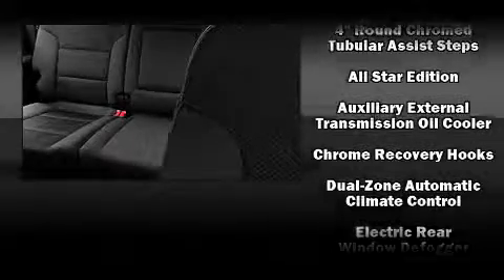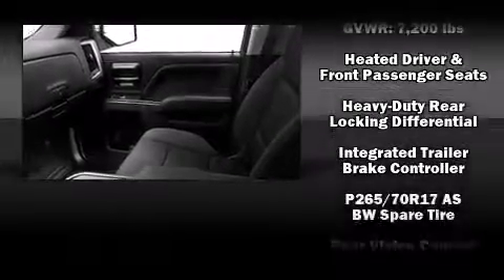2014 Chevrolet Silverado 1500 in Spartanburg, SC 29303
Farrell Chevrolet
1051 Asheville Highway
in Spartanburg, SC 29303

Treat yourself to a test drive in the 2014 Chevrolet Silverado 1500. This 4 door, 5 passenger truck leads among competitors in its segment. It features an automatic transmission, 4-wheel drive, and a powerful 8 cylinder engine. Chevrolet prioritized fit and finish as evidenced by: power front seats, a trip computer, a rear step bumper, heated seats, heated door mirrors, a trailer hitch, and much more. You and your passengers will enjoy the stereo system, which includes a CD player with MP3 capability, steering wheel mounted audio controls, and 6 speakers, enhancing the audio experience throughout the interior. In the event of a rollover collision, side curtain airbags provide additional protection for outboard seated passengers. We pride ourselves in the quality that we offer on all of our vehicles. Stop by our dealership or give us a call for more information.